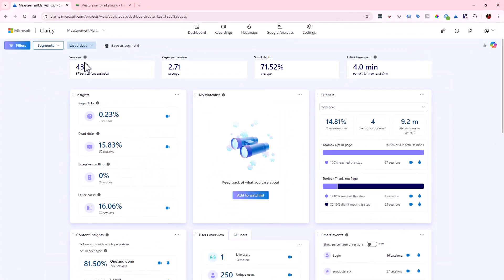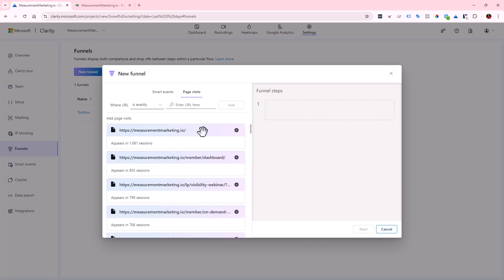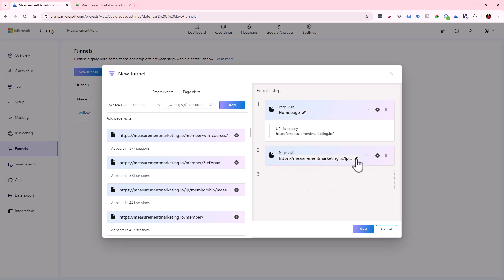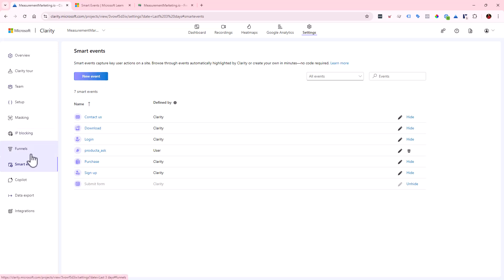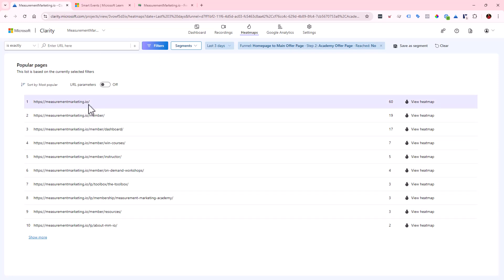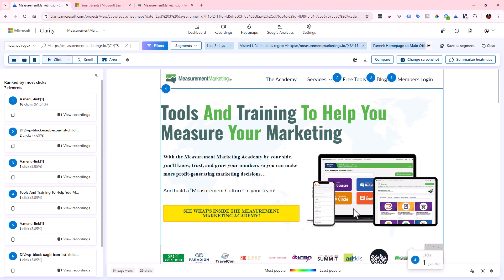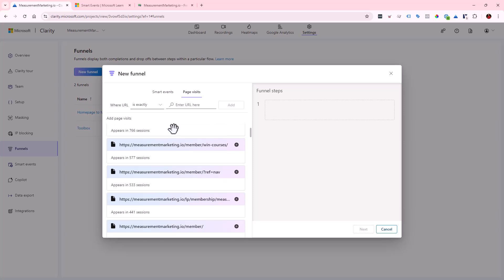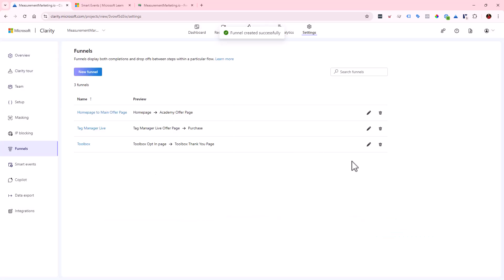[NEW!] How to Create a Funnel with Microsoft Clarity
See how quickly and easily you can create a funnel inside Microsoft Clarity! Then you can see heatmaps and recordings of those that go through your journey or those that DO NOT convert to see what you can optimize.